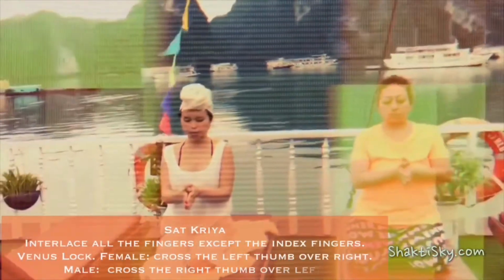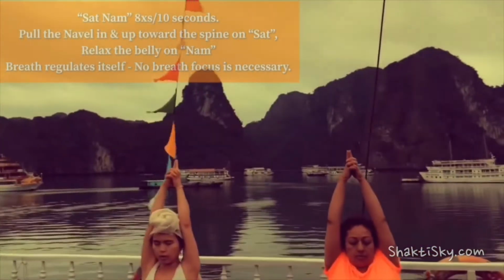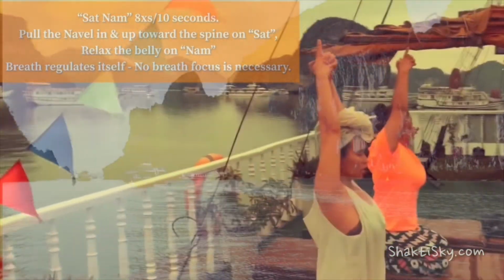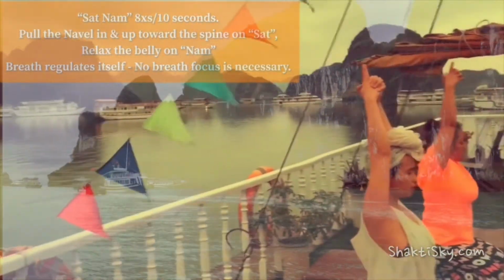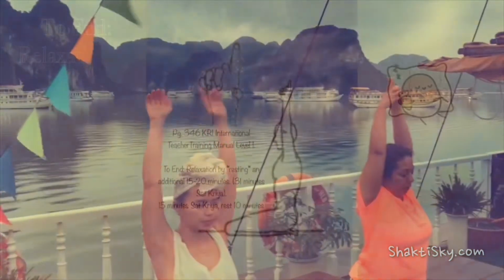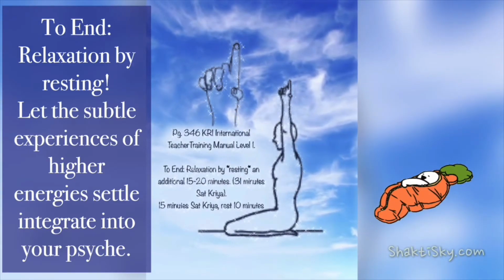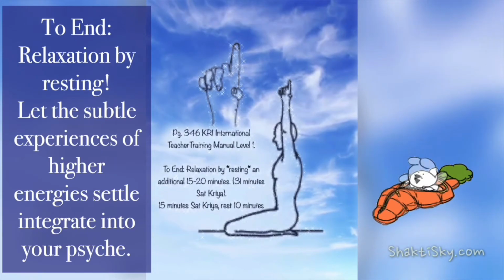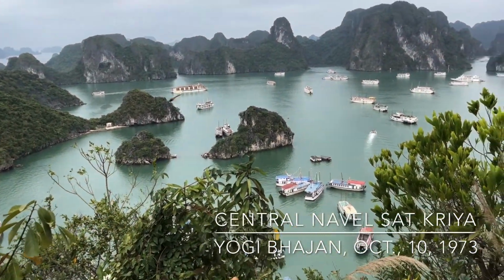Kundalini Sat Kriya to adjust metabolism &strengthen the sexual energy toward creativity and healing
“You are kind of getting old and we call it middle age.  Is it something shocking to learn if you do thirty one minutes of sat Kriya you will not age.  Your entire metabolism will be adjusted.”  --Yogi Bhajan

“It is recommended to practice Sat Kriya every day for at least 3 minutes. General physical health is improved because all the internal organs receive a gentle rhythmic massage from this exercise. The heart gets stronger from the rhythmic up-and-down of blood pressure you generate from the pumping motion of the Navel Point. The rhythmic contraction and relaxation produces waves of energy that circulate, energize, and heal the body.” YB

Sat Kriya is one of the most powerful postures / meditations taught by Yogi Bhajan. It's a complete yoga class in one stance.

Practice time can vary between 3 and 31 minutes. Beginners are advised to start for 3 minutes and gradually increase to 31.

HOW IT'S DONE:

1. Sit on your heels (Vajrasana) and stretch your arms above your head so that elbows hold your ears.

2. Intertwords all fingers except indices that point well straight up. Eventually you can keep your hands on prayer mudra

3. Starts singing ′′ Sat Nam ′′ emphatically on a steady pace about eight times every 10 seconds. Sing the sound ′′ Sat ′′ as you contract your navel toward the spine, while in ′′ Nam ′′ it relaxes the belly. Continue for at least 3 minutes, and maximum 31 minutes.

4. To finish inhale, apply Mul Bhanda (contraction of anus, genitalia and low belly). Exhale and reapply the same airless lock on the lungs. Stretch your whole body and elevate your energy. Finally inhale, exhale and relax. Ideally relax at least the same time you've practiced Sat Kriya, although twice the time is recommended.

Its effects are numerous. Sat Kriya strengthens the entire sexual system and stimulates its natural flow of energy. This relaxes the phobias about sexuality. It allows you to control the persistent sexual impulse by recanalyzing sexual energy toward creative and healing activities in the body. Stimulates the navel chakra, massages the internal organs, acts directly on the kundalini energy stored at the base of the spine, allowing the person to experience their unknown potential. If you don't have time to do anything else, make this kriyā part of your daily exercise.